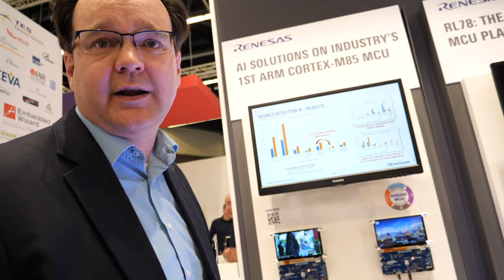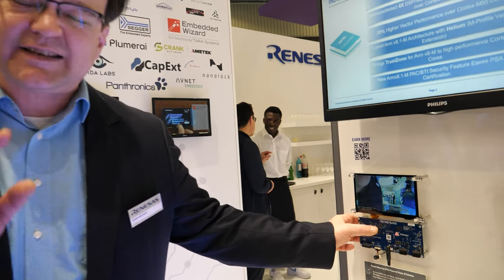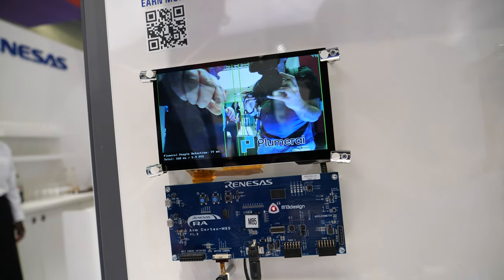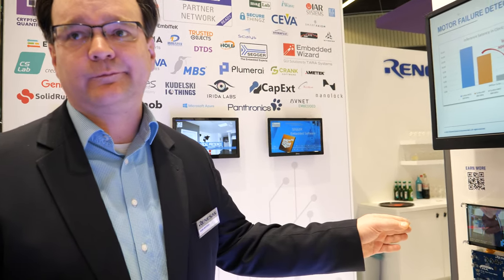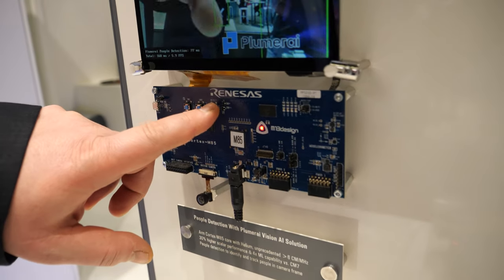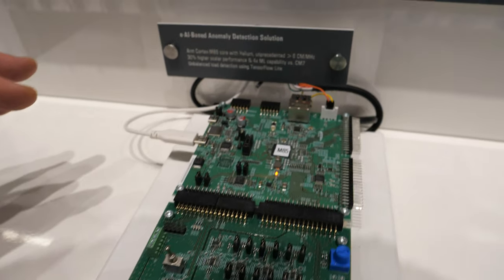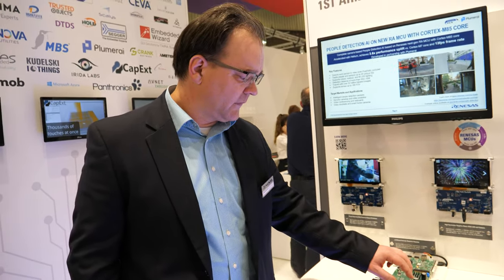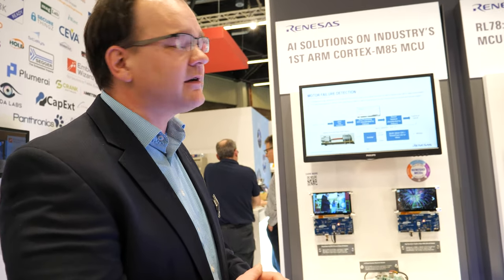Renesas shows world's 1st Arm Cortex-M85 Armv8.1-M with AI/ML on MCU at Embedded World 2023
Renesas Electronics Corporation presents the first live demonstrations of artificial intelligence (AI) and machine learning (ML) implementations on an MCU based on the Arm Cortex-M85 processor. The demos show the performance uplift in AI/ML applications made possible by the new Cortex-M85 core and Arm’s Helium technology.

This year, Renesas is extending its leadership by showcasing the features of the new processor in demanding AI use cases. The first demonstration showcases a people detection application developed in collaboration with Plumerai, a leader in Vision AI, that identifies and tracks persons in the camera frame in varying lighting and environmental conditions. The compact and efficient TinyML models used in this application lead to low-cost and lower power AI solutions for a wide range of IoT implementations. The second demo showcases a motor control predictive maintenance use case with an AI-based unbalanced load detection application using Tensorflow Lite for Microcontrollers with CMSIS-NN.

Delivering over 6 CoreMark/MHz, Cortex-M85 enables demanding IoT use cases that require the highest compute performance and DSP or ML capability, realized on a single, simple-to-program Cortex-M processor. The Arm Cortex-M85 processor features Helium technology, Arm’s M-Profile Vector Extension, available as part of the Armv8.1M architecture. It delivers a significant performance uplift for machine learning (ML) and digital signal processing (DSP) applications, accelerating compute-intensive applications such as endpoint AI. Both demos will showcase the performance uplift made possible by the application of this technology in AI use cases. Cortex-M hallmarks such as deterministic operation, short interrupt response time, and state-of-the-art low-power support are uncompromised on Cortex-M85.

“We’re proud to again lead the industry in implementing the powerful new Arm Cortex-M85 processor with Helium technology,” said Roger Wendelken, Senior Vice President in Renesas’ IoT and Infrastructure Business Unit. “By showcasing the performance of AI on the new processor, we are highlighting technical advantages of the new platform and at the same time demonstrating Renesas’ strengths in providing solutions for emerging applications with our innovative ecosystem partners.”

“We’re excited to take part in this ground-breaking demonstration,” said Roeland Nusselder, CEO of Plumerai. “Arm’s Helium technology supported on the new RA MCUs with the Cortex-M85 core significantly accelerates the Plumerai inference engine. This performance uplift will enable our customers to use larger and more accurate versions of Plumerai's People Detection AI, add additional product features, and extend battery life. Our customers have an insatiable appetite for adding new and more accurate AI features that run on a microcontroller. Together with Renesas, we are the first to fulfill this demand.”

Renesas will implement the new Arm processor within its RA (Renesas Advanced) Family of MCUs. Renesas has quickly become a leader in the Arm MCU market, offering a feature rich family of over 250 different MCUs. Renesas has developed a robust ecosystem of partners providing customers with comprehensive solutions for IoT, AI/ML, industrial automation, medical, building automation, home appliance and multiple other applications.

The new Cortex-M85 core supports Arm TrustZone® technology for protection of secure assets. Combined with TrustZone, Renesas’ integrated cryptographic engine, immutable storage, key management, and tamper protection against DPA/SPA side-channel attacks will provide a comprehensive and fully integrated secure element functionality. The Armv8-M architecture also brings Pointer Authentication/Branch Target Identification (PAC/BTI) security extension, a new architectural feature that provides enhanced mitigation from software attack threats and helps achieve PSA Certified Level 2 certification.

The new RA MCUs based on the Cortex-M85 core will be supported by Renesas’ Flexible Software Package (FSP). The FSP enables faster application development by providing all the infrastructure software needed, including multiple RTOS, BSP, peripheral drivers, middleware, connectivity, networking, and security stacks as well as reference software to build complex AI, motor control and graphics solutions. It allows customers to integrate their own legacy code and choice of RTOS with FSP, thus providing full flexibility in application development. Using the FSP will ease migration of existing designs to the new RA devices.

filmed at Embedded World 2023 in Nuremberg Germany